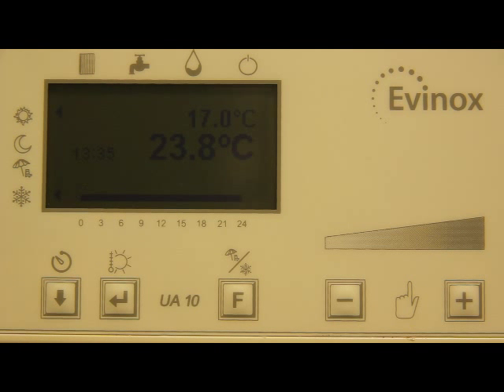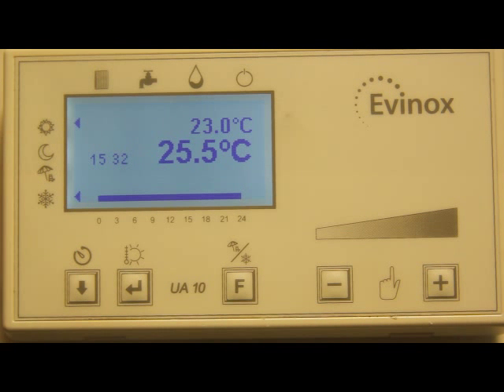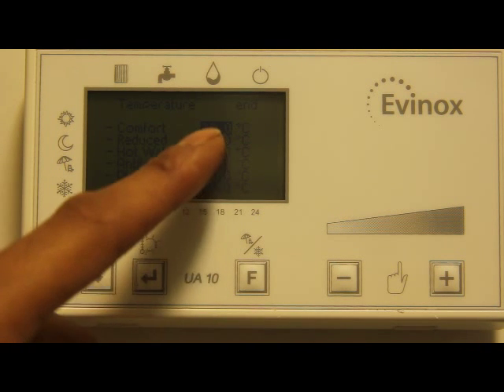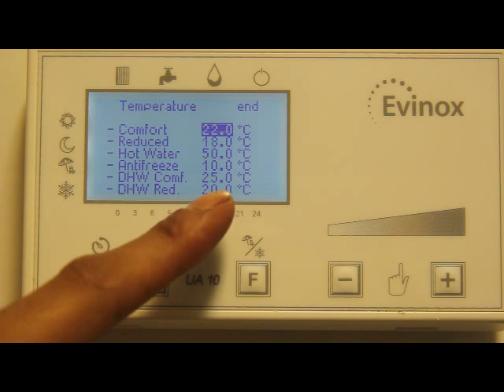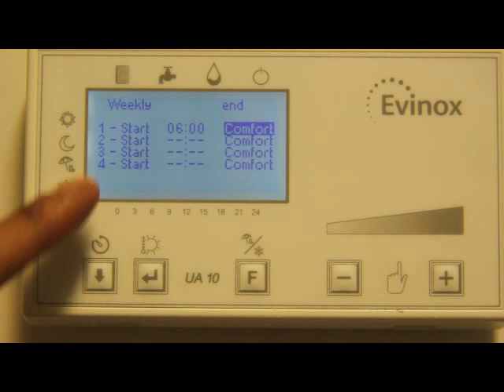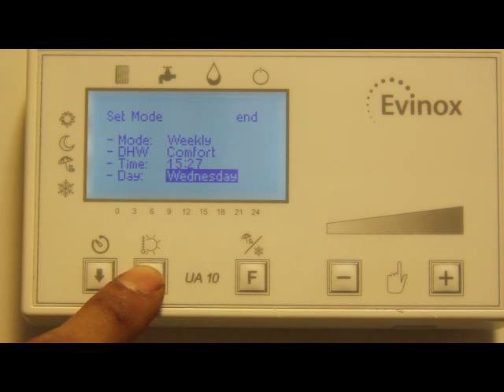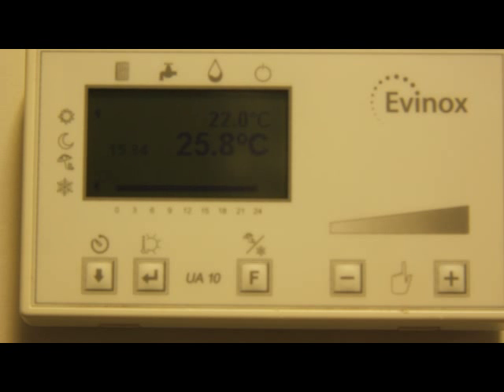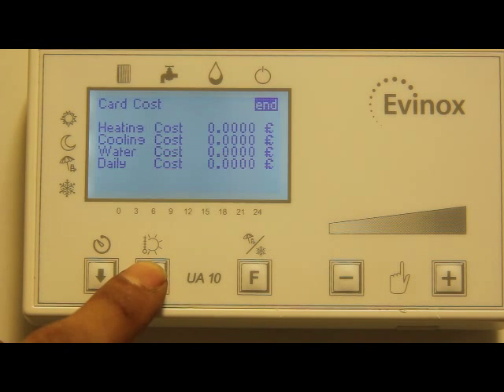Evinox UA10 Room Controller User Guide Video